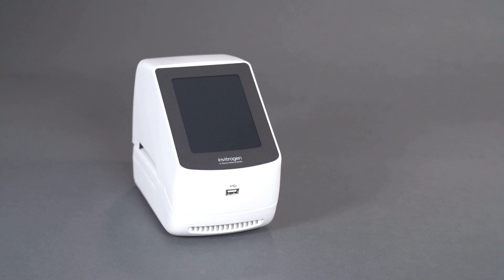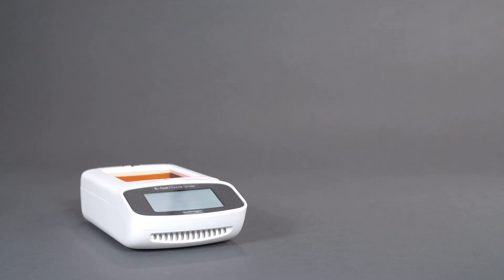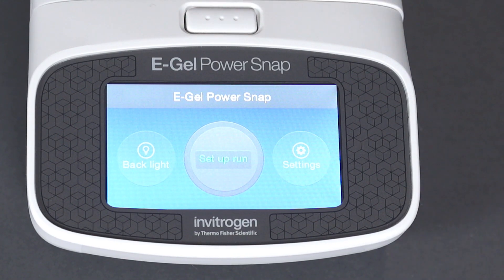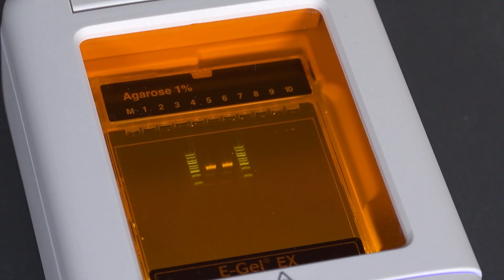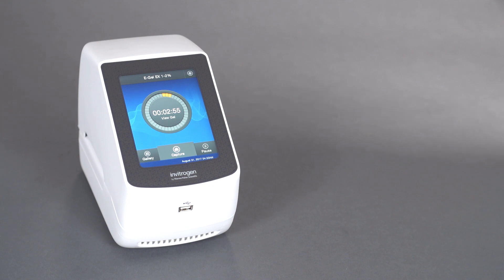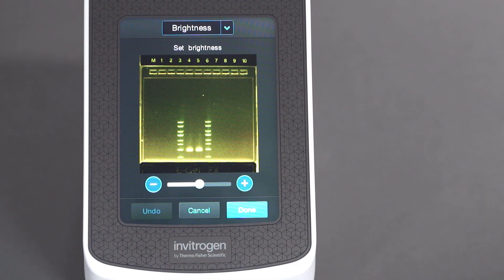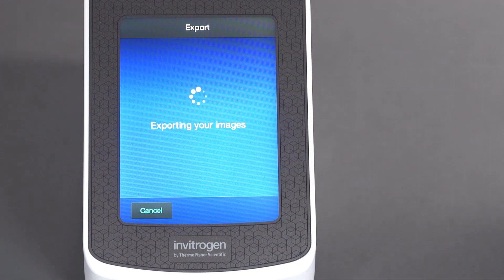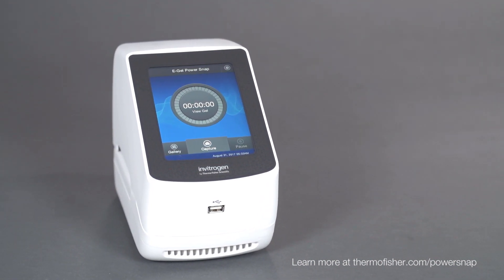Invitrogen E-Gel Power Snap System Features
Learn about the E-Gel Power Snap System powerful features and how the integrated design combines the convenience of rapid, real-time nucleic acid analysis with high-resolution image capture to reduce workflow time and accelerate discovery.